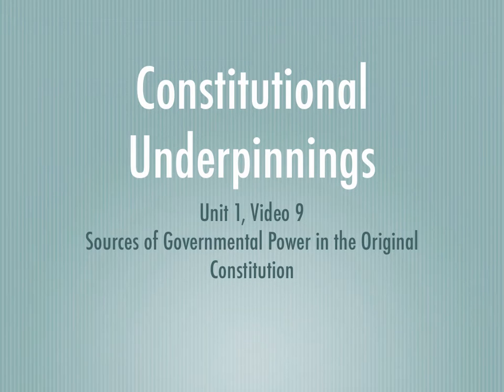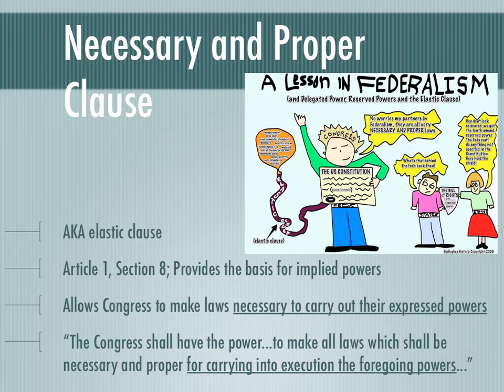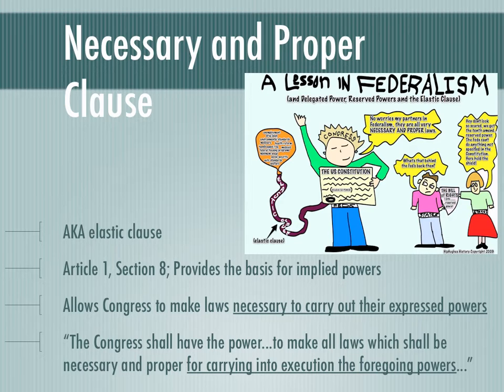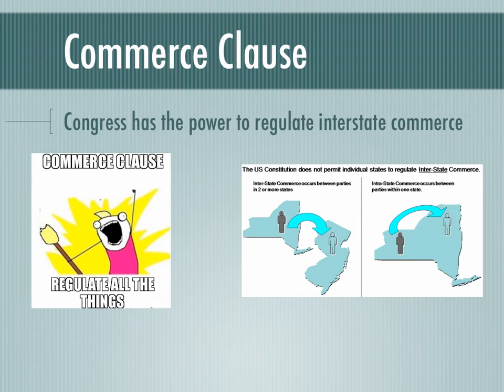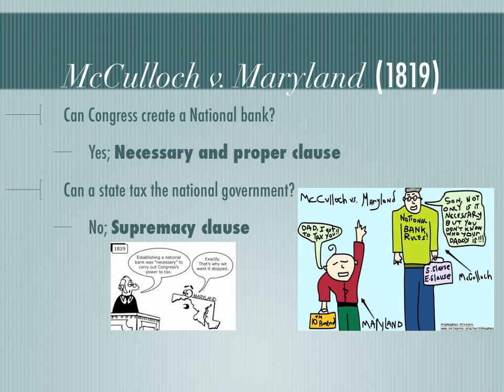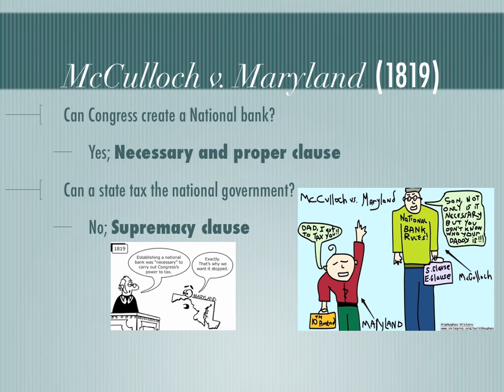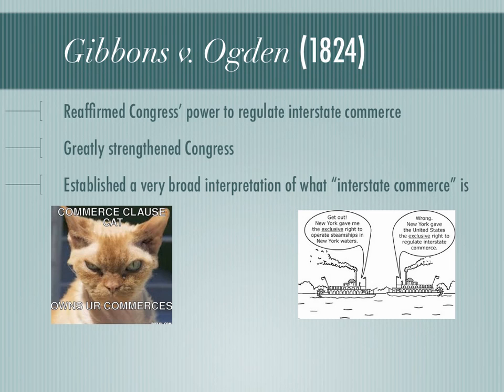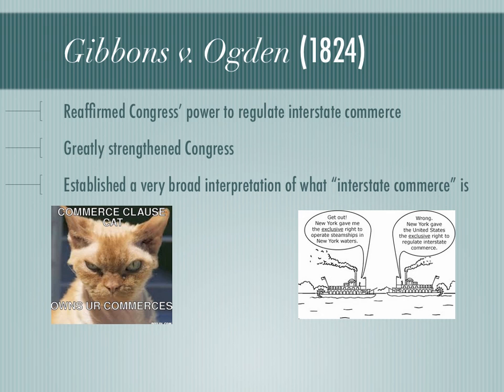1.9 Constitutional Sources of Federal Power AP Gov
LaMoney takes you through the basics of the commerce, elastic, and supremacy clauses.